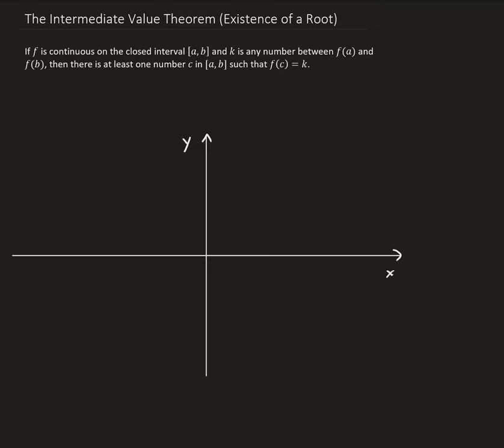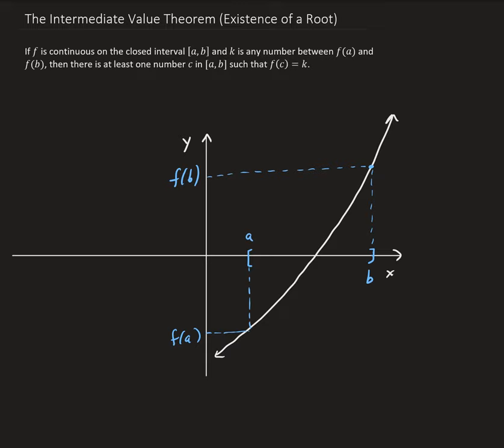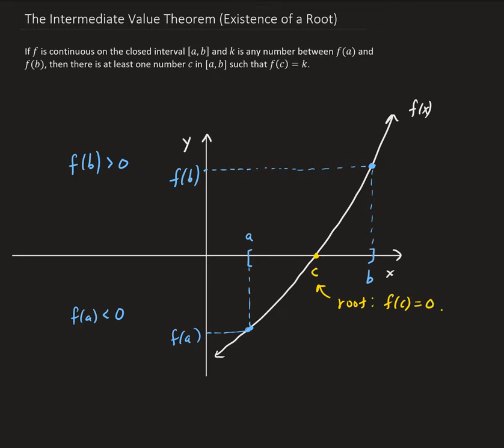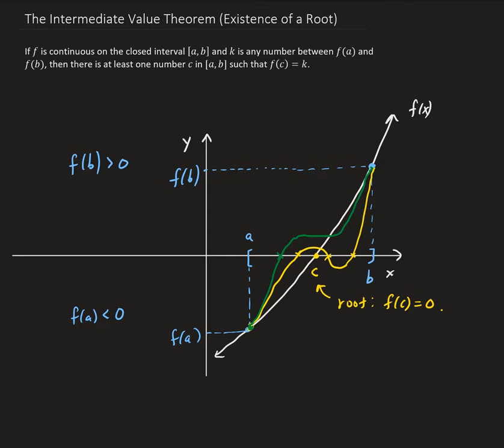The Intermediate Value Theorem Applied to Roots (Zeros)